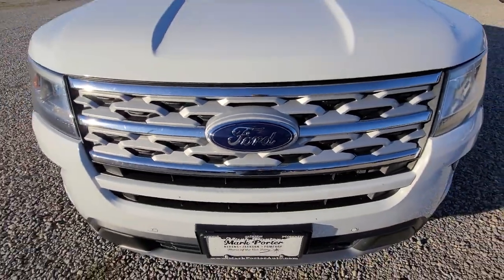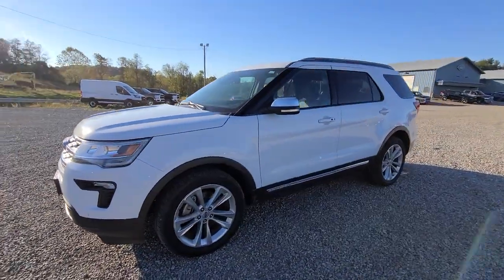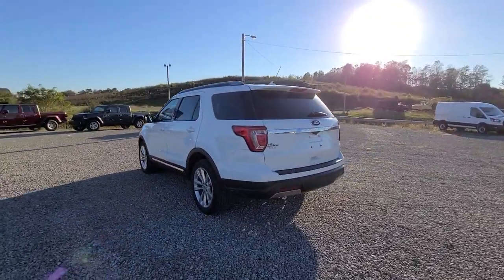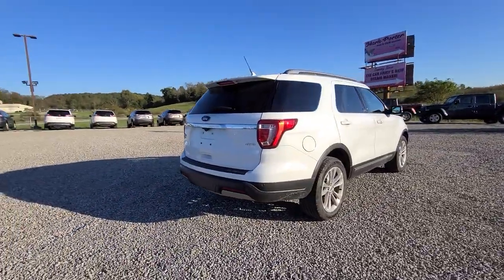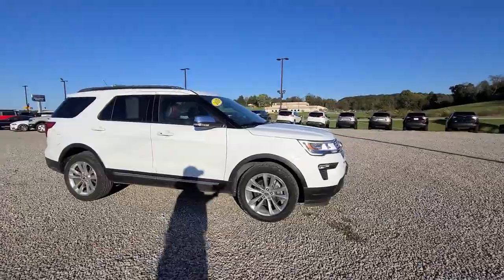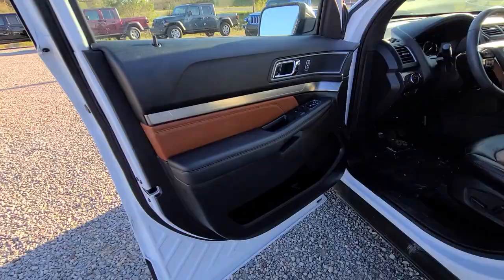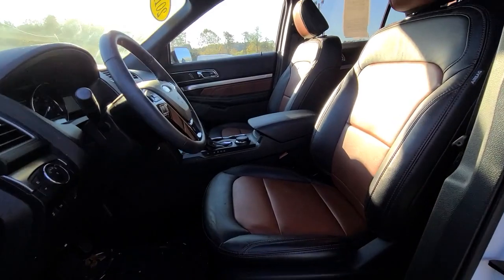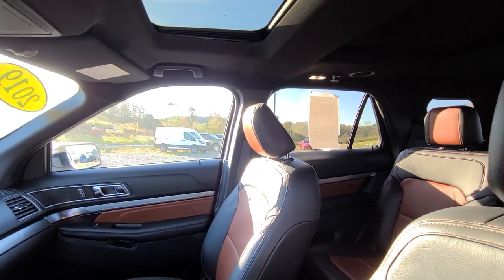2019 Ford Explorer Jackson, Chillicothe, South Point, Columbus, OH D21268A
Oxford White Used 2019 Ford Explorer available in Jackson, Ohio at  Mark Porter CDJR. Servicing the Chillicothe, South Point, Columbus, OH area.